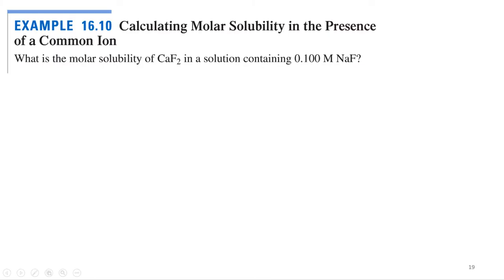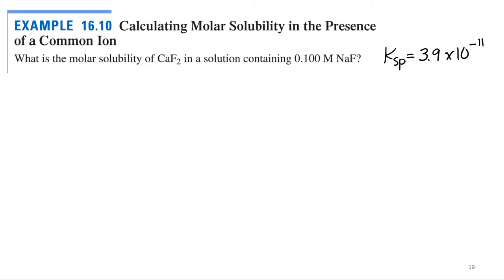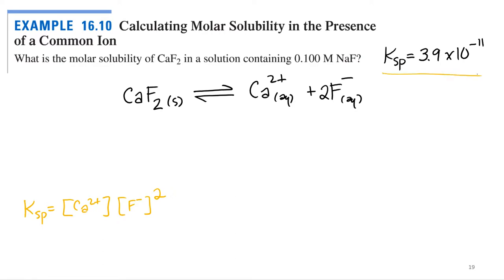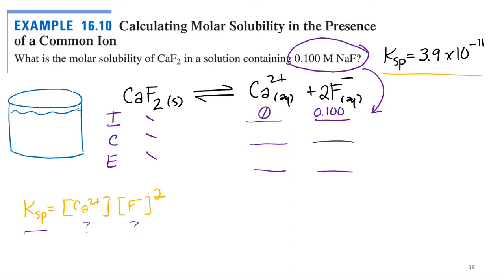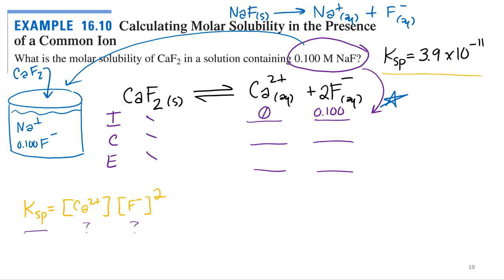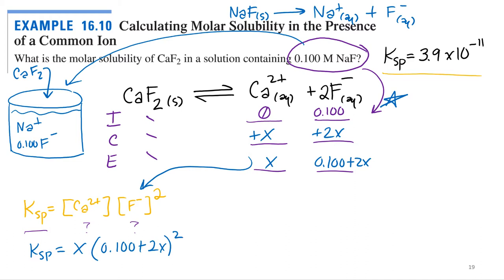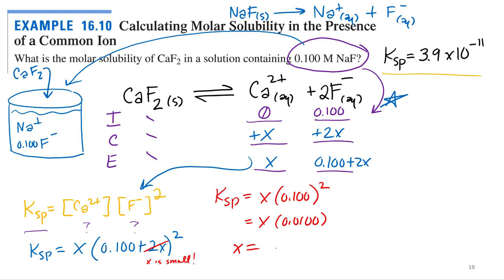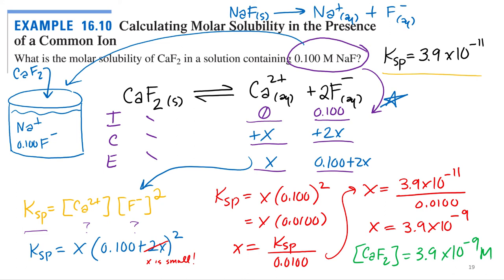Aqueous Equilibria 5.18 Calculating Solubility with Common Ion